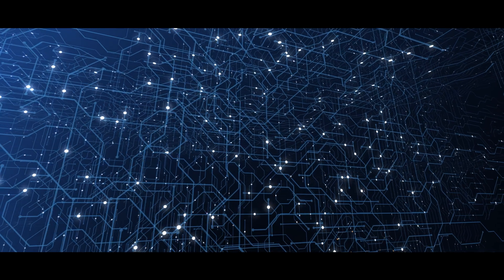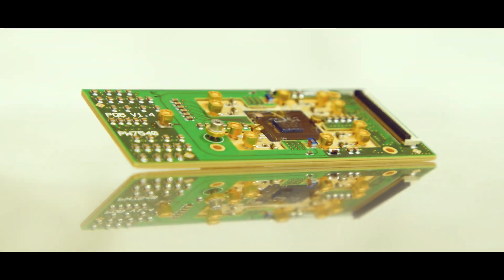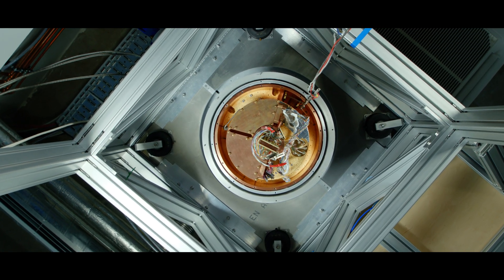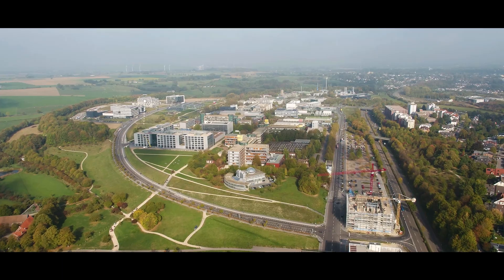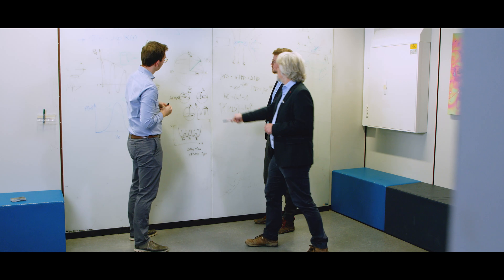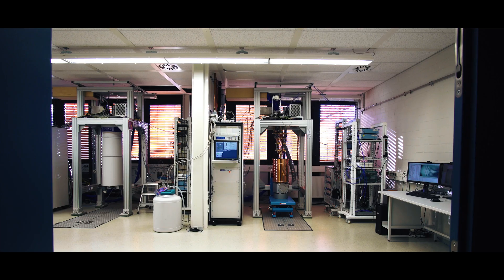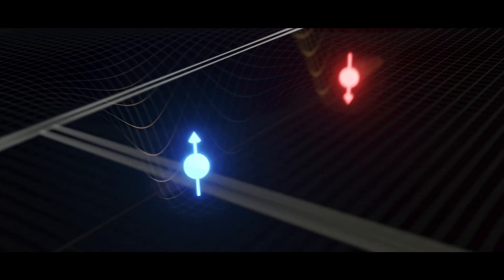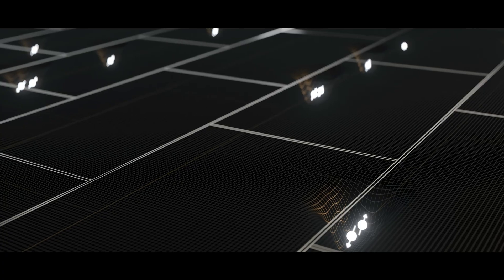JARA Institut für Quanteninformation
Bahnbrechende Wissenschaft benötigt das richtige Umfeld und die richtige Expertise. Ein gutes Beispiel dafür ist das JARA Institut für Quanteninformation (JARA-IQI), dessen Heimat die RWTH Aachen University und das Forschungszentrum Jülich ist. In diesem renommierten technologischen Umfeld forschen und arbeiten die Wissenschaftler*innen des Instituts JARA-IQI an der Realisierung eines Quantencomputers, um den Herausforderungen der modernen Gesellschaft zu begegnen. Welche Wege und Ansätze die Forscher*innen des Instituts JARA-IQI verfolgen, wird im neuen Video veranschaulicht.

Ansprechpartner: Dr. Markus Beckers und Jan Klos